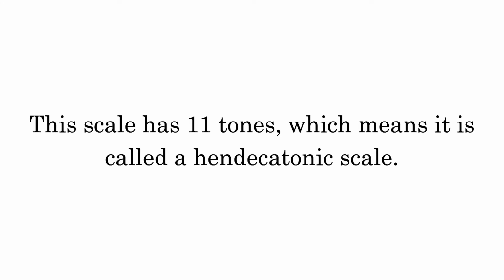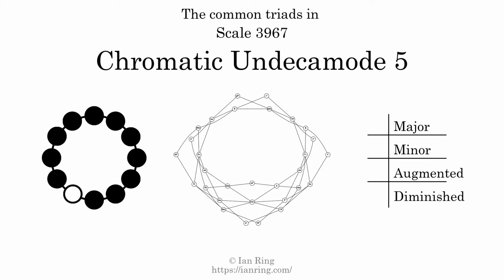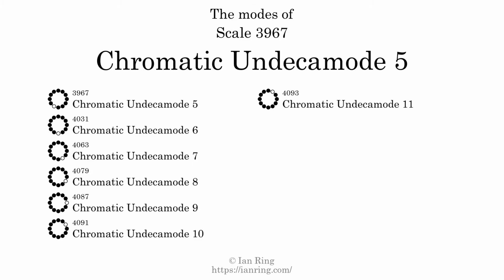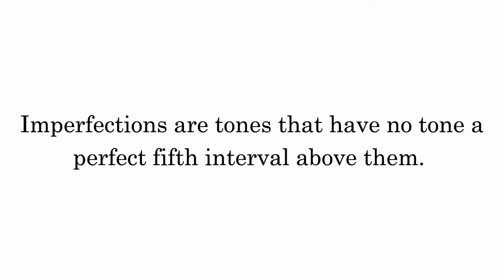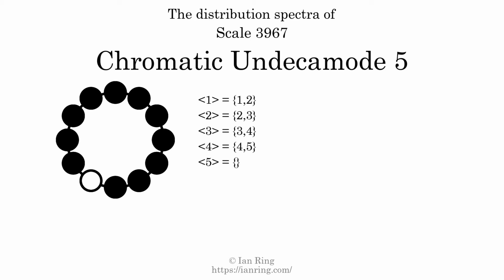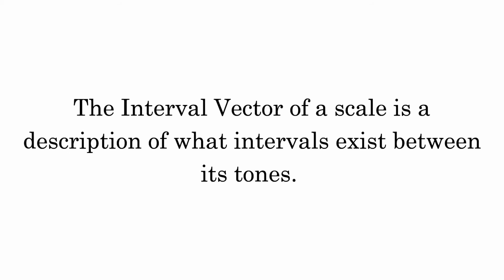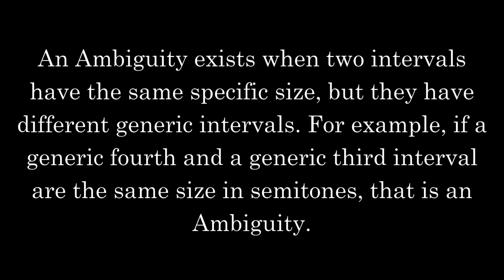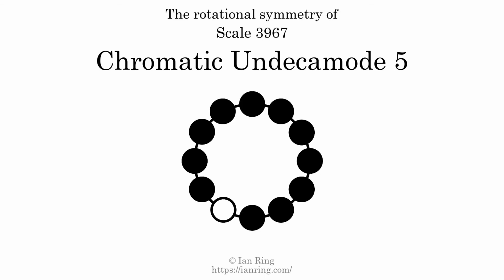Scale 3967: Chromatic Undecamode 5